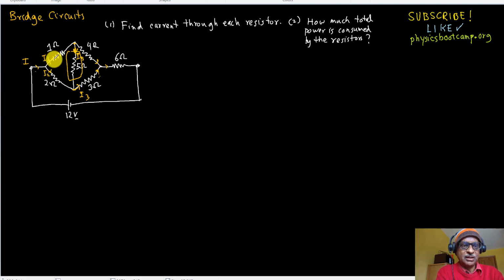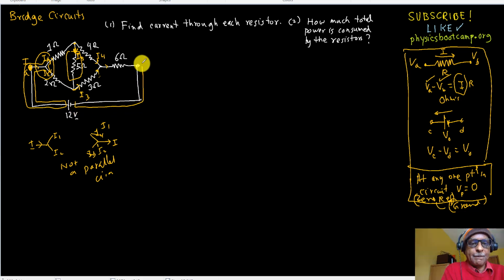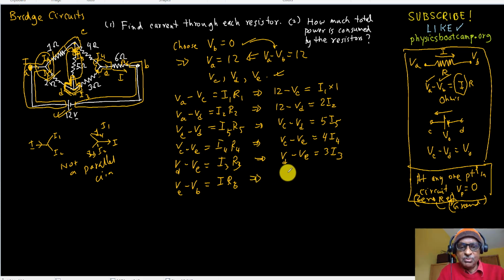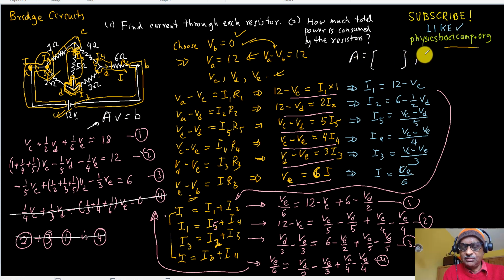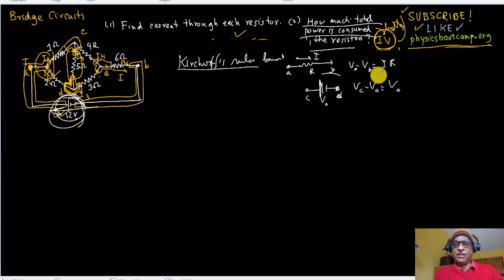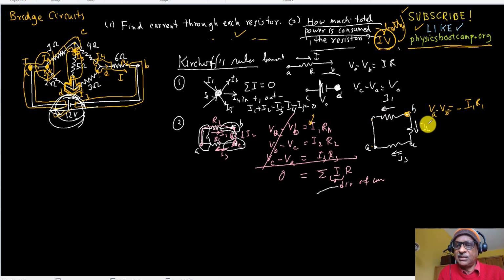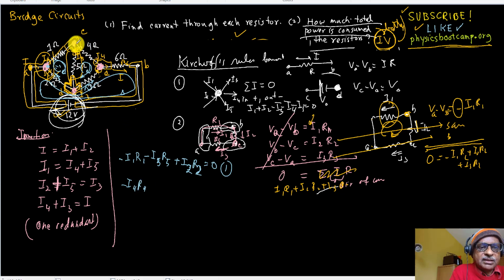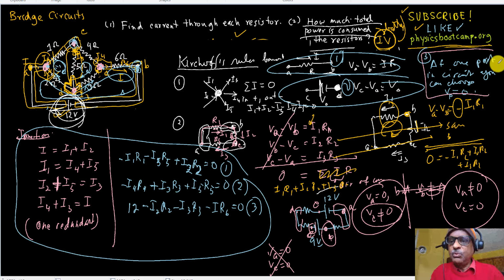Bridge Resistive Circuits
An example bridge resistive circuits is solved for potentials and currents.